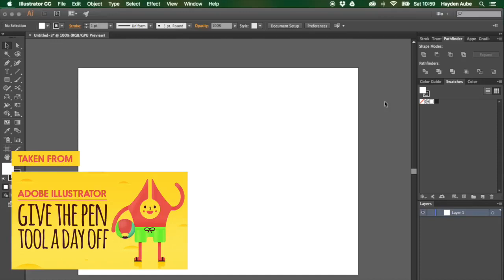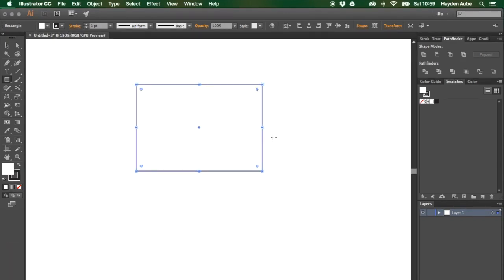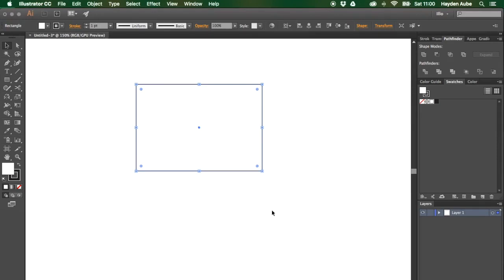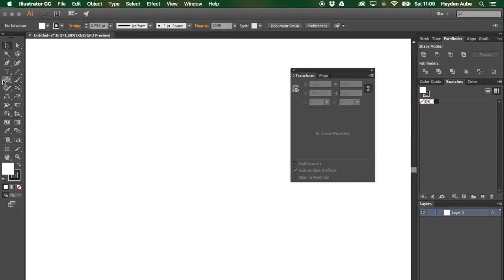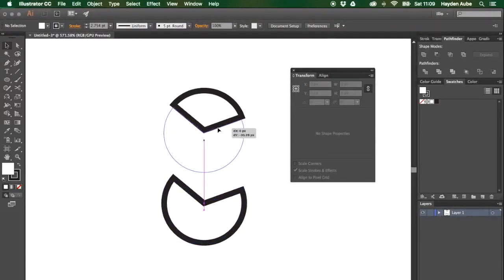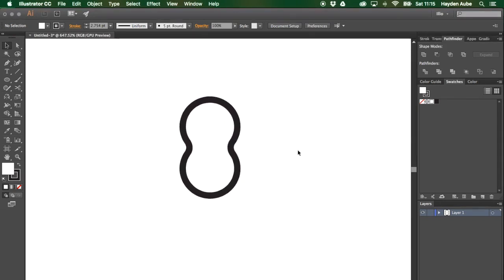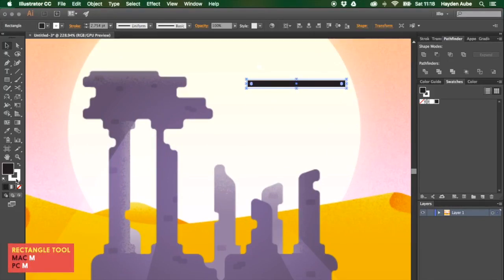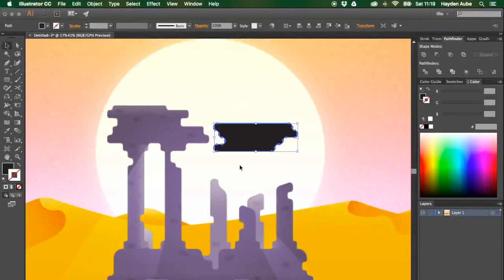Class#2 Give Pen Tool a Day Off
► Feeling creative? Download premium logo templates, fonts, graphics and more with Envato Elements. 1 subscription, over 50 million creative assets, unlimited downloads